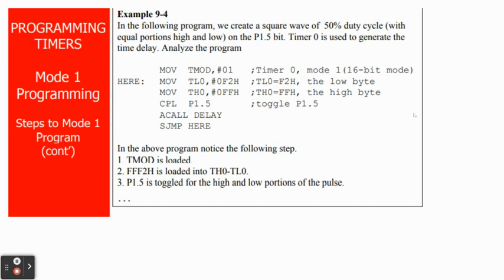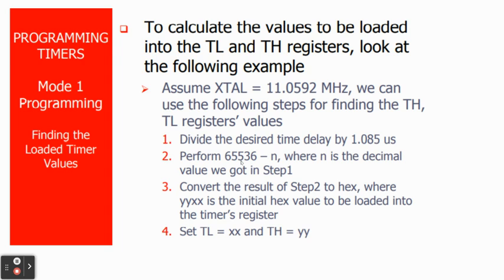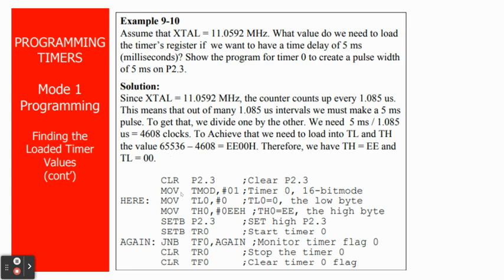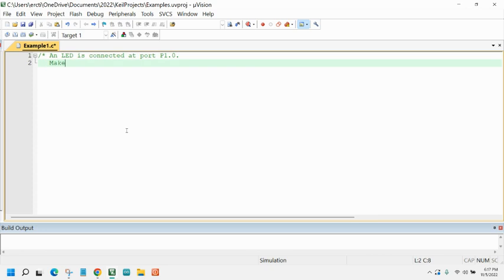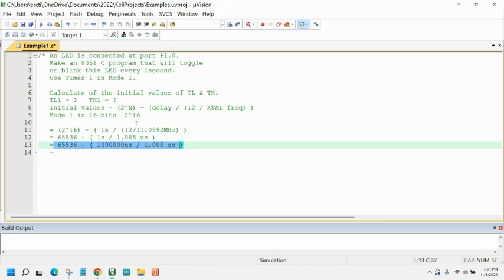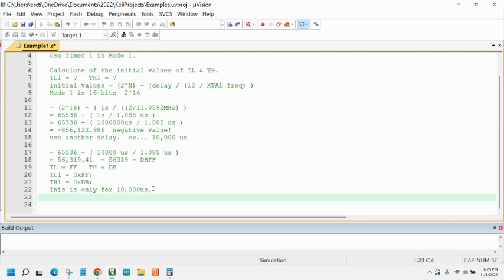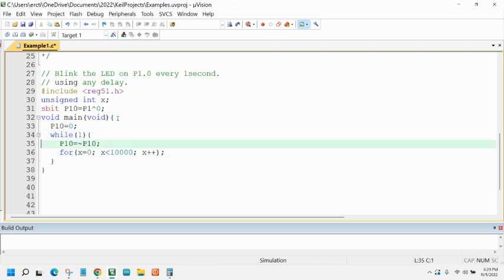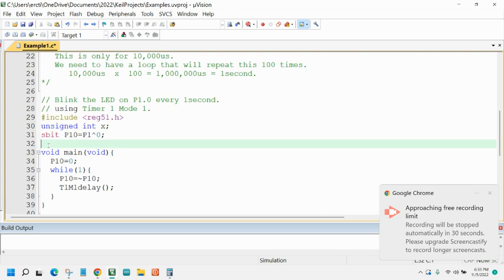howto write an #8051 program using Timer delays (Part 3)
How to write an 8051 program using Timer Delays (Part 3)